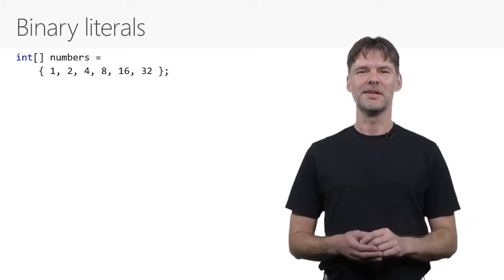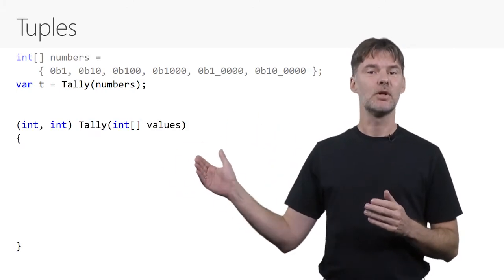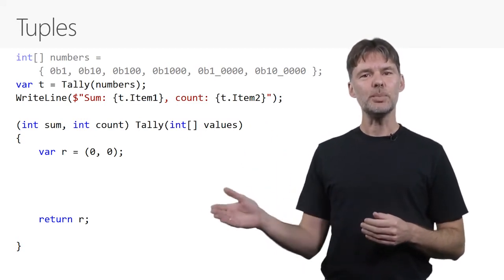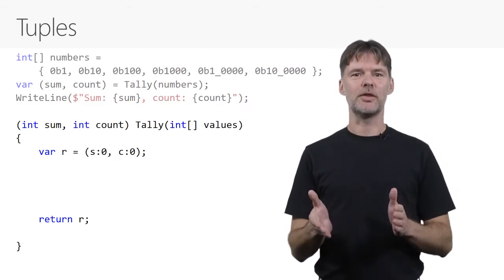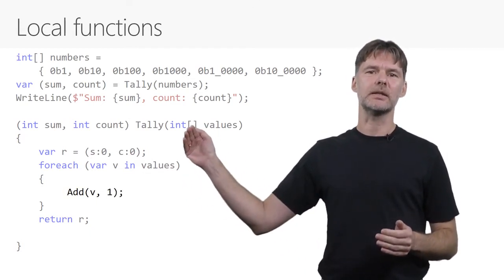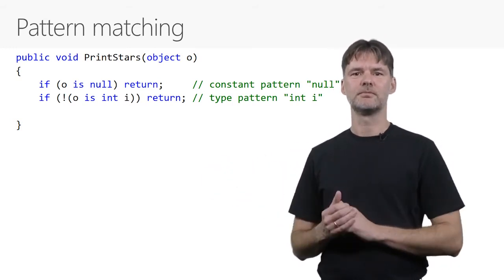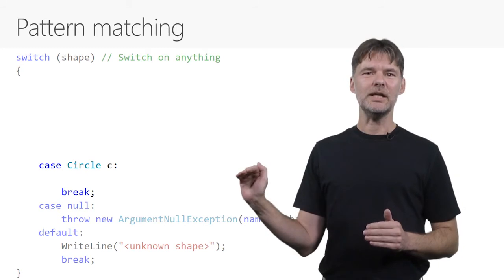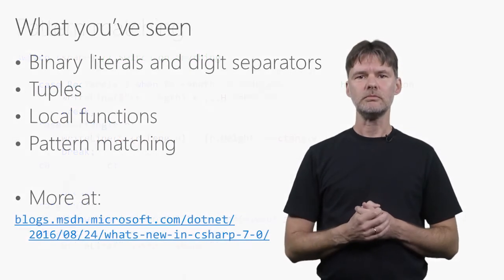C# 7 new features: Tuples, Records and Pattern Matching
Out variables
Pattern matching
Is expressions with patterns
Switch statements with patterns
Tuples
It is common to want to return more than one value from a method. The options available today are less than optimal:
Deconstruction
Another way to consume tuples is to deconstruct them. A deconstructing declaration is a syntax for splitting a tuple (or other value) into its parts and assigning those parts individually to fresh variables:
Local functions
Literal improvements
Ref returns and locals
Generalized async return types
Throw expressions